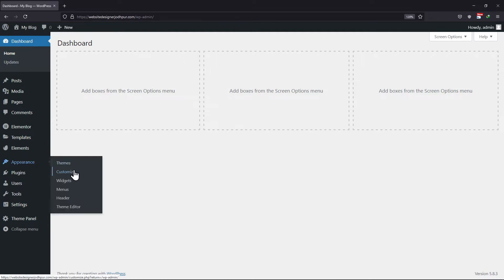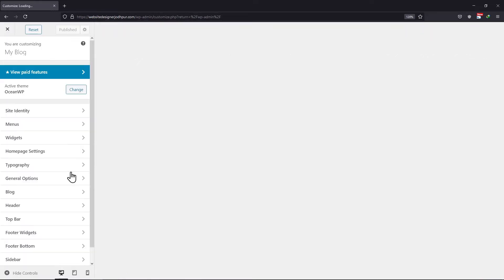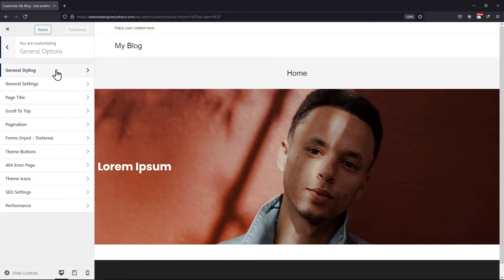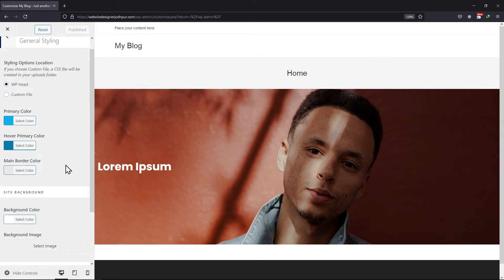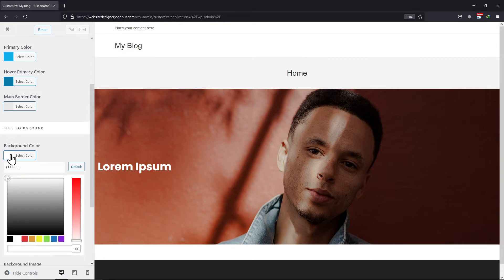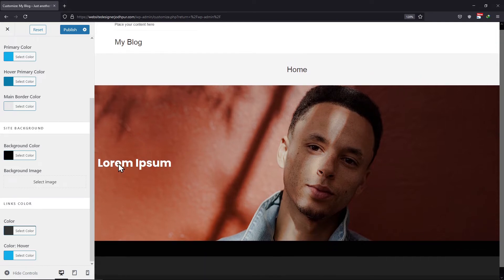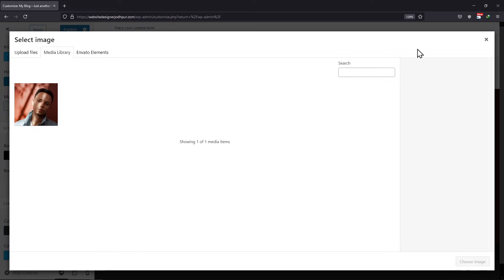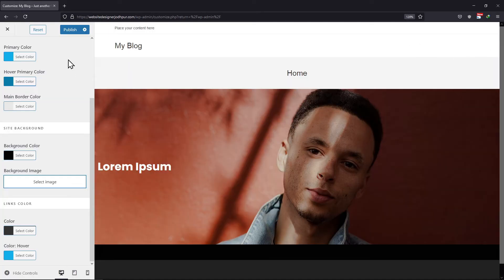How To Set Custom Background Color In Ocean WP Theme | WordPress Tutorial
Do you want to set a custom background color?🤔

►In this video, you’re going to learn how to set custom background colors in the Ocean WP theme for your website. This theme is a popular choice for creating beautiful and modern websites, and it offers a wide range of customization options.

►One of the most useful features is the ability to set custom background colors for various sections of your website. We’ll walk you through the steps of how to do this and give you some tips on how to make your website look even more professional and polished.